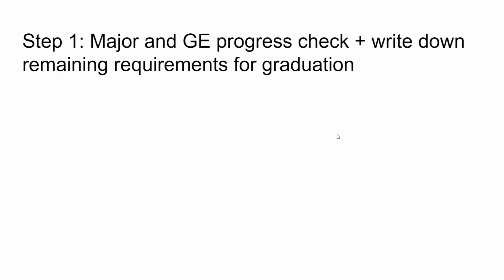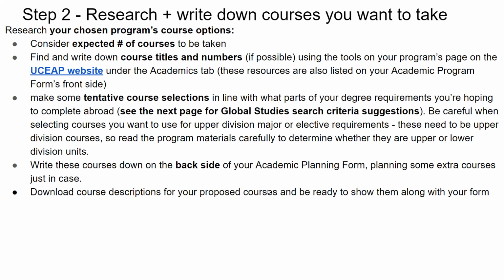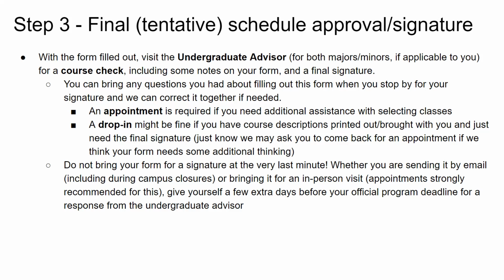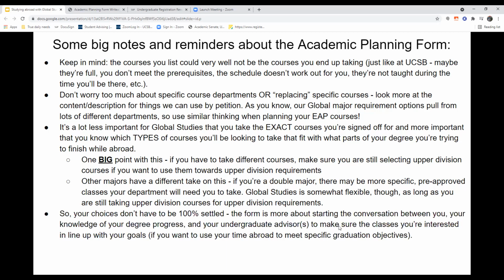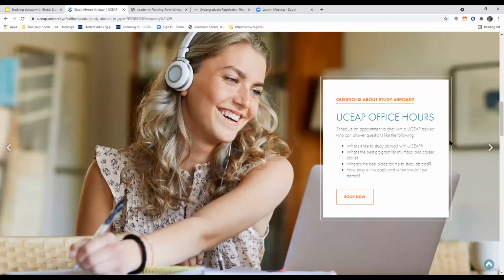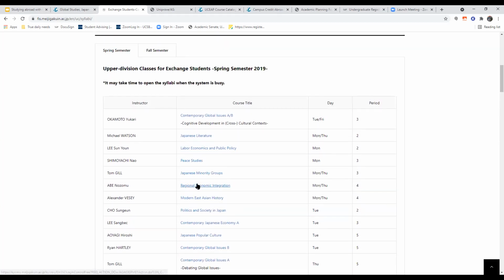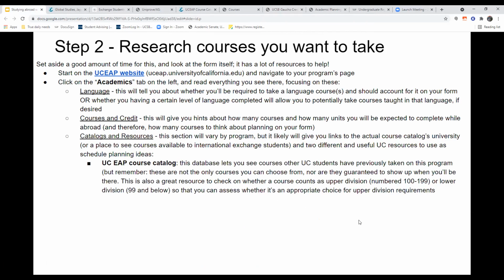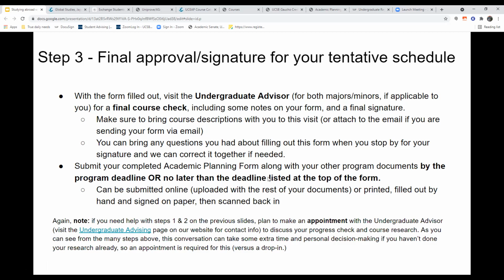UCSB Global Studies: Filling out your Academic Planning Form for a UCEAP Study Abroad Application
This video walks you through the process of filling out your Academic Planning Form, a big part of your UCEAP application, to feel more confident that you're choosing classes that will help you meet your degree goals while abroad. Topics covered will include how to see what degree requirements you've met/would need to finish (this is what the front side of the form asks for), how to find the classes that might be available to you on your chosen program and which ones would fit in with Global Studies major requirements (that's the back side of the form), and some tips about getting your finished form signed (along with what to do to make an appointment if you got stuck somewhere in the process.)

Watch the whole video OR skip to specific chapters that apply to you:

Intro + the basic steps to fill out the Academic Planning Form...: 00:00
...1) Use your Major and GE Progress Check to see what degree requirements you've met/still need to meet to graduate for the front side of your form: 0:41
...2) Research & choose courses using the UCEAP program page tools for the back side of your form:  3:02
...3) Getting signed off on your form + how to set up an appointment IF you need additional assistance: 8:30
Some big things to keep in mind about your Academic Planning Form: 14:04
Breaking down the above steps, including a full walkthrough/demonstration of (almost) the whole process: 20:15
...1) Using your Major and GE Progress Check to see what degree requirements you've met/still need to meet to graduate for the front side of your form: 20:25
...2a) Researching  courses using the UCEAP program page tools for the back side of your form (the program university’s course catalog, the UCEAP Course Catalog, and the Campus Credit Abroad database):  24:33
...2b) Choosing which of those courses best fit what you're trying to accomplish for Global Studies requirements: 37:49
...3) Getting signed off on your form + how to set up an appointment IF you need additional assistance: 42:16